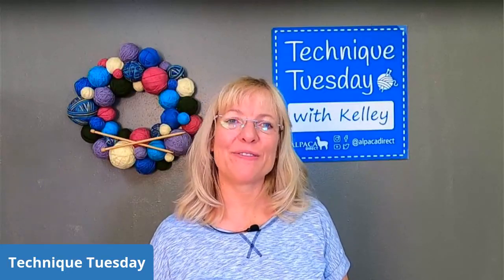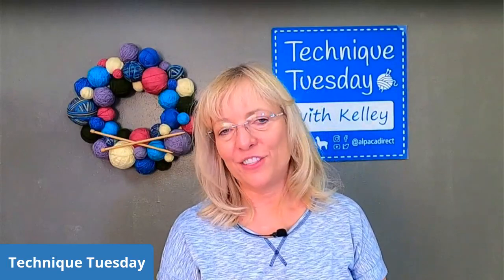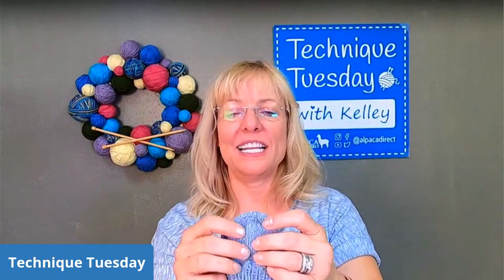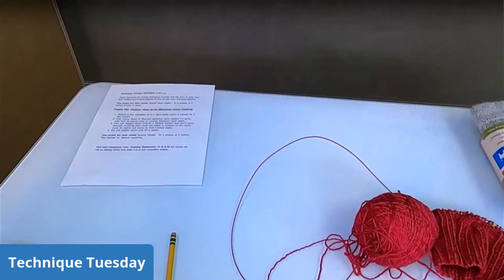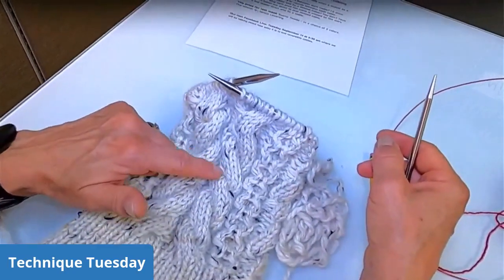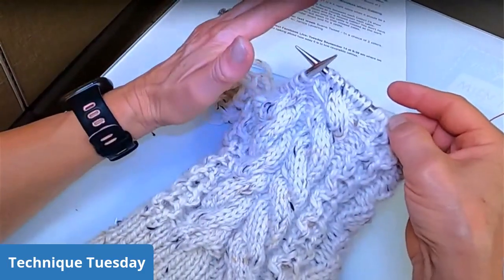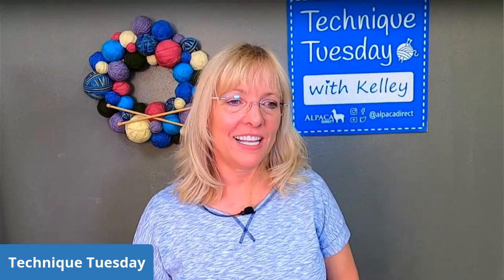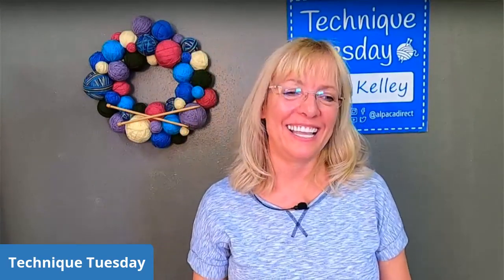How To Fix Mistakes When Cabling | Technique Tuesday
Kelley from Alpaca Direct shares tips on how to fix mistakes when cabling your knitwear!